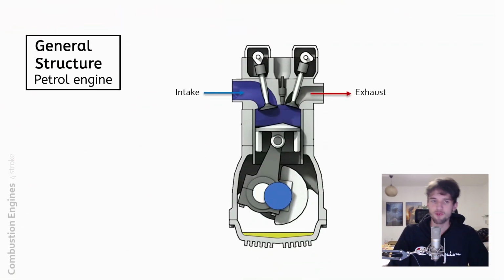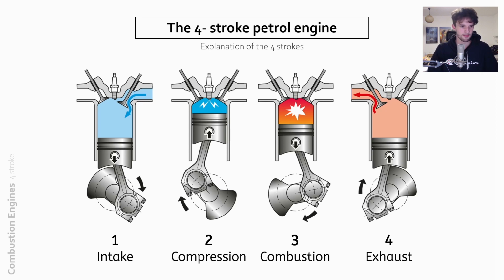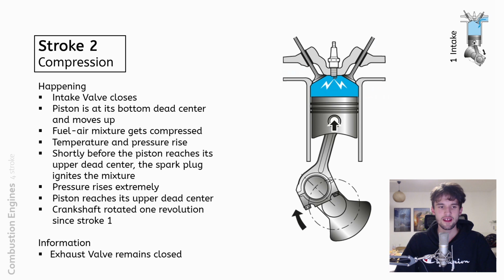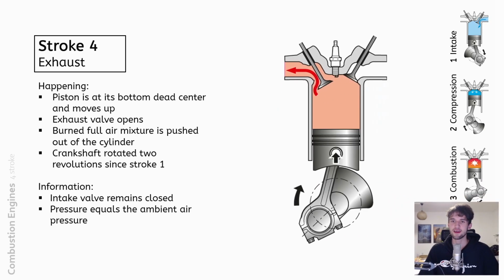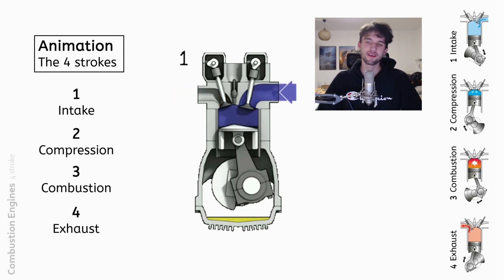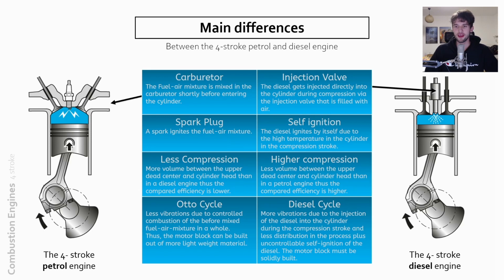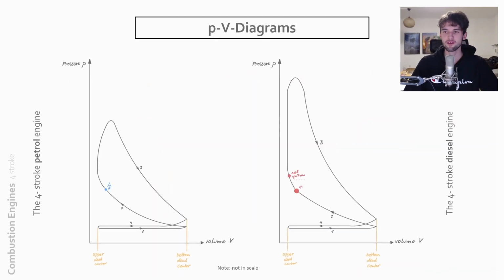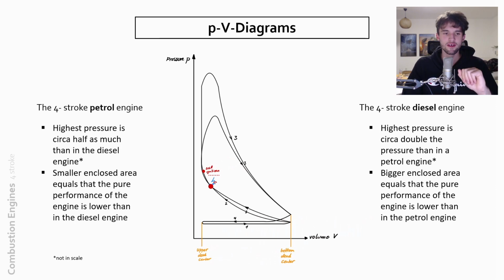4-stroke Combustion Engines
In this video I explain the structure of a 4-stroke engine based on a petrol/otto-emgine, the 4-stroke principle and the difference between a petrol engine and a diesel engine.

Sources this video relies on:
🠖 Knowledge from my vocational school

⁎ This video was created as part of an assignment for the subject of technical English in the vocational school. ⁎